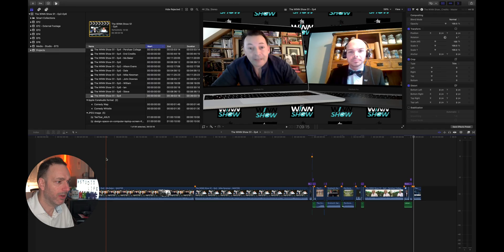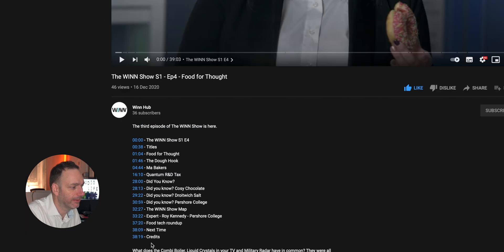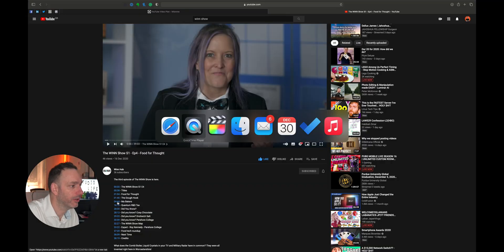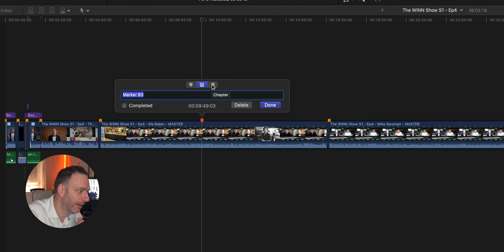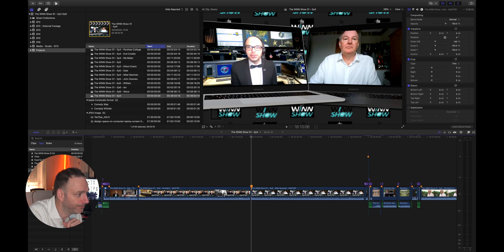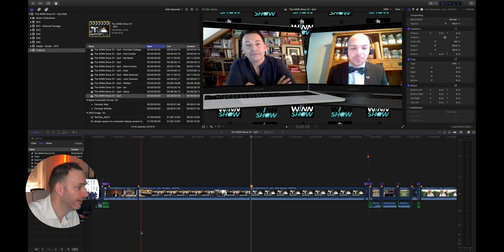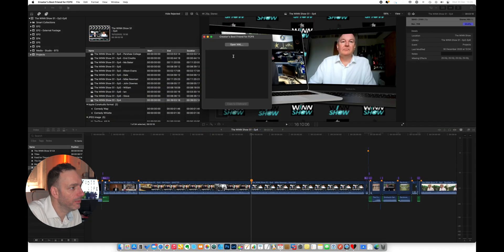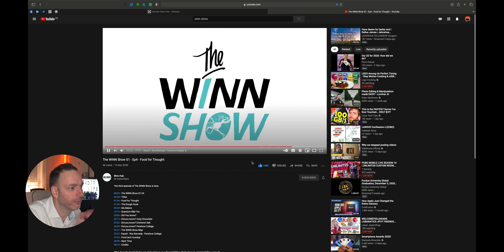Why use Chapter Markers for YouTube and how to with Final Cut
Quick and simple explanation of Chapter and why you should use them and how to create them in Final Cut.

00:00 - Start
00:30 - What are chapters
00:41 - Chapter Markers
00:52 - Chapters in Description
01:35 - Adding Chapters in Final Cut
02:14 - Embed in to Video
02:32 - Creators best friend